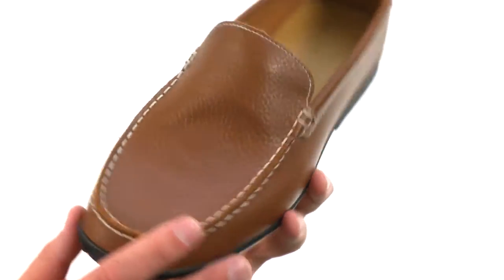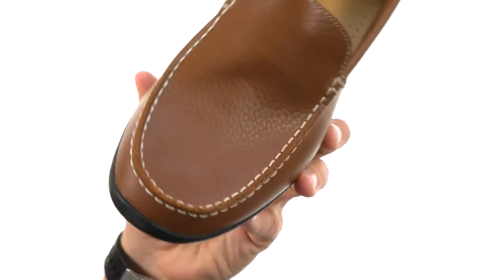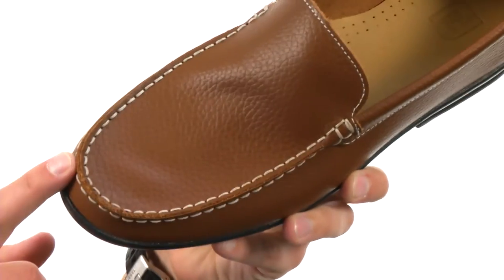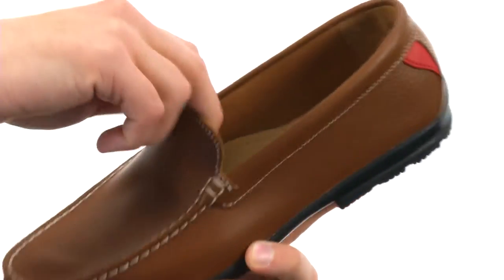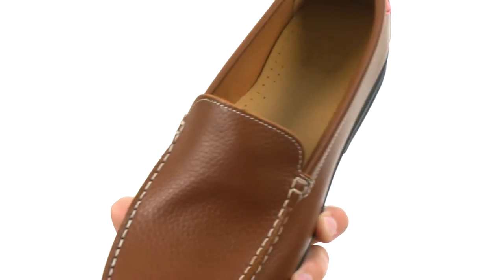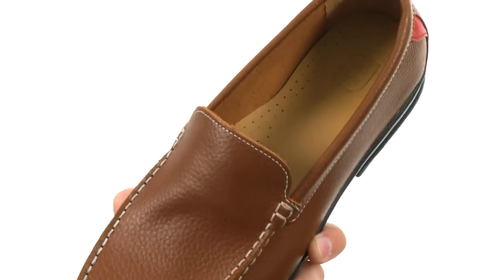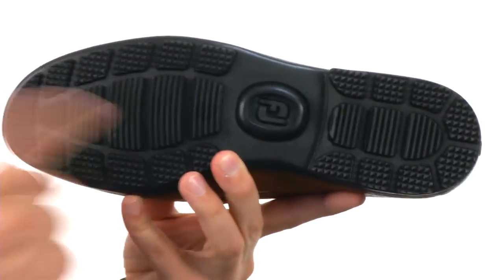FootJoy Club Casual Loafer SKU:8475418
The Club Casual Loafer from FootJoy® offers just enough style and performance for office or golf club wear!
    Full grain leather upper with contrast stitch detail and heel accents.
    Classic loafer silhouette.
    Slip-on construction.
    Soft, fabric lining and a cushioned footbed for comfort.
    DuraMax™ rubber outsole for excellent traction.
    Imported.